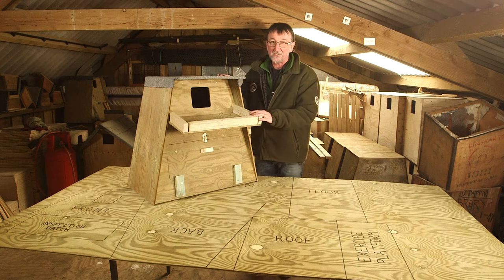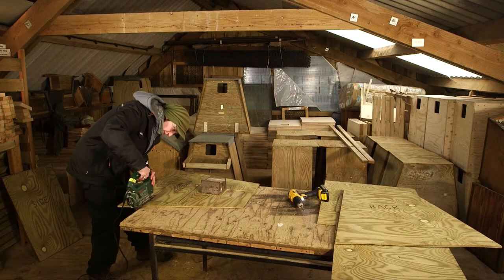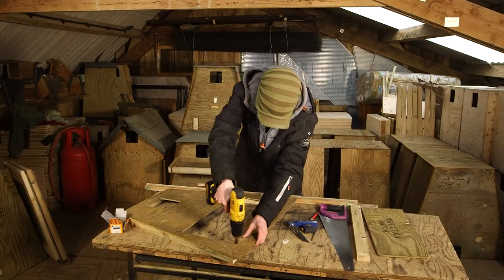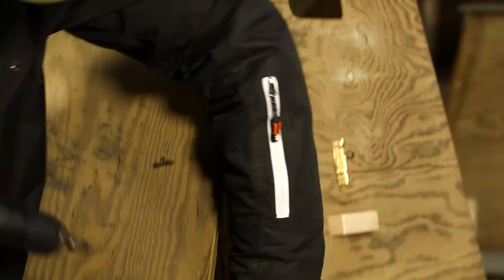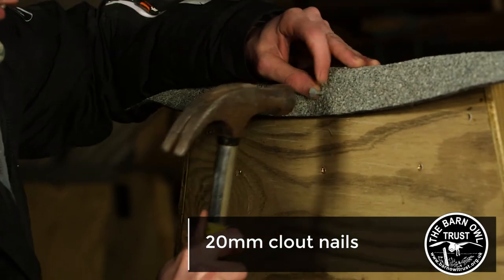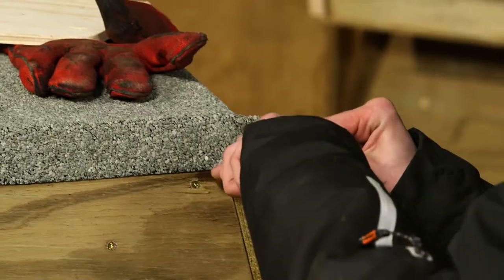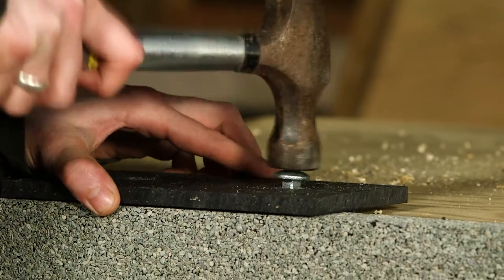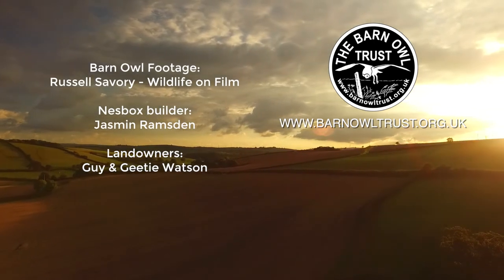How to build a Barn Owl nest box for a tree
Watch this helpful guide from the Barn Owl Trust UK.